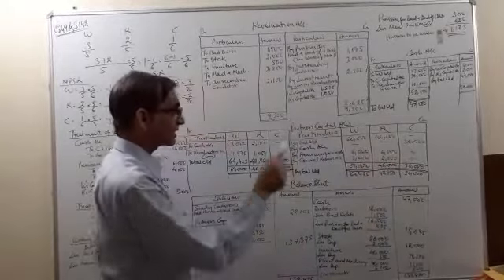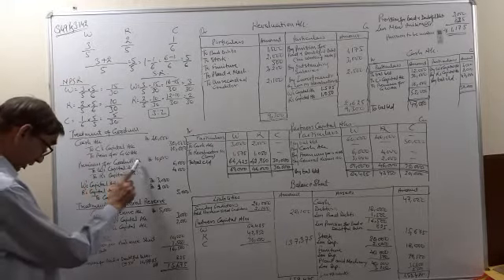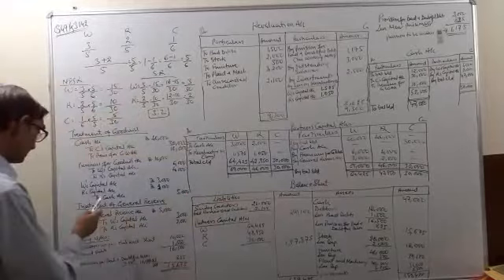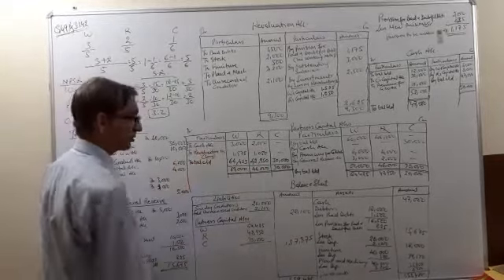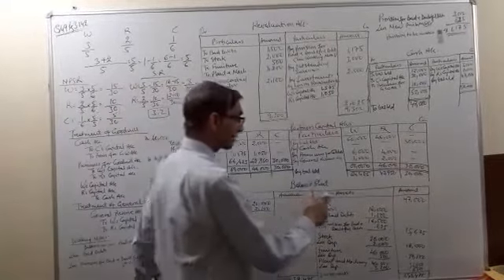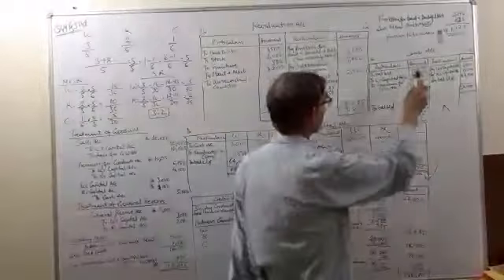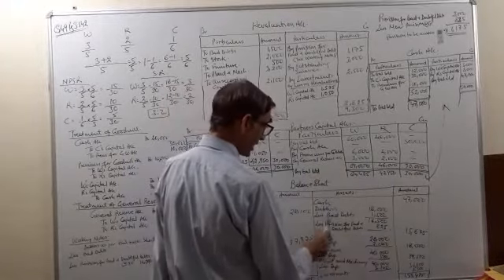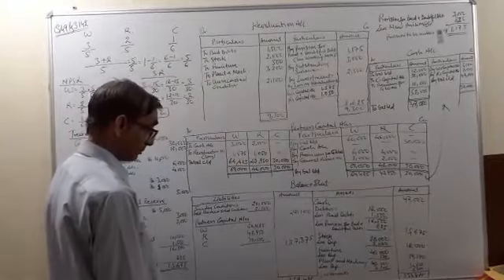Accountancy XII Admission of Partner Part 14/2